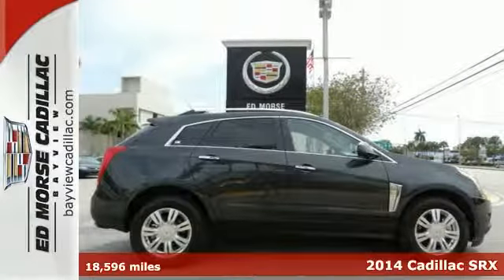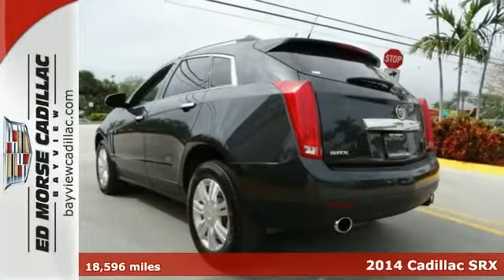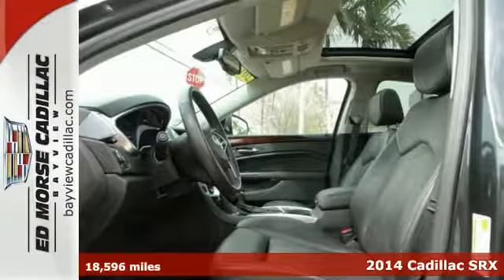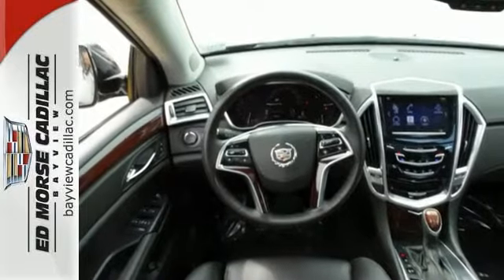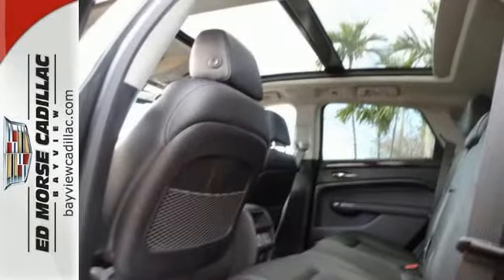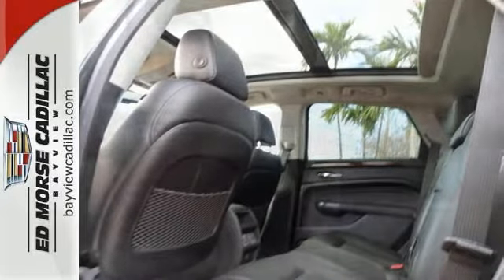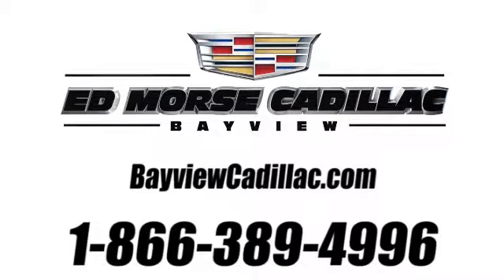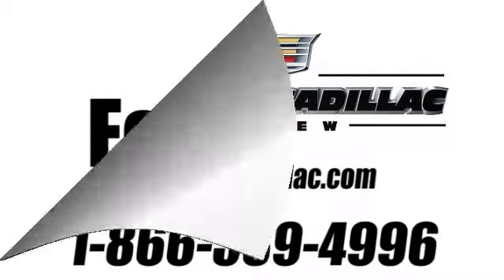2014 Cadillac SRX Fort Lauderdale Miami, FL BR1443 - SOLD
Year: 2014
Make: Cadillac
Model: SRX
Trim: Luxury
Engine: 3.6l 6 Cyl. Fuel Injected
Transmission: FWD 6-Speed Automatic
Color: Gray
Interior: Ebony
Mileage: 18596
Stock #: BR1443
VIN: 3GYFNBE33ES534940
Navigation system, digital odometer, and traction control make this 2014 Cadillac SRX Luxury one luxurious ride. Check out this well-maintained vehicle! It's only had one previous owner. Equipped with a 172-point inspection, Cadillac certified pre-owned vehicles put safety first. Not sold? Check it out and receive an extensive vehicle systems check as well. Traction control allows your vehicle to accelerate smoothly even on a slippery surface. Read all of your vehicle's functions in a crisp, clear digital display. Don't waste time with directions with the navigation system that's got you covered. According to a review from New Car Test Drive, Inside, the SRX continues to impress with upscale materials and thoughtful design. Call today to test it out!

Address:
1240 North Federal Highway